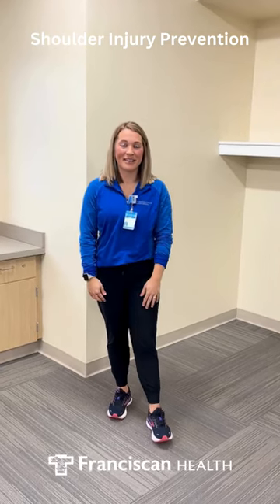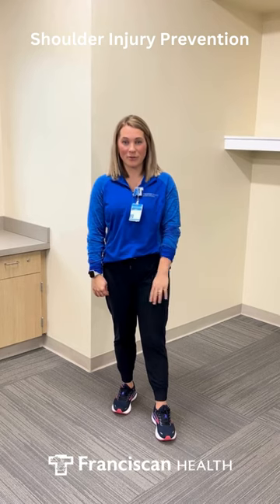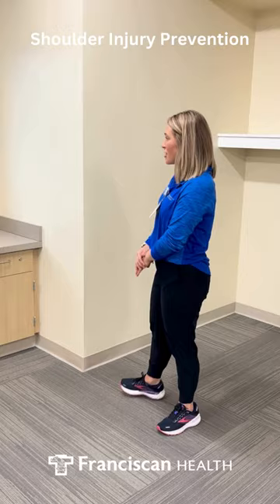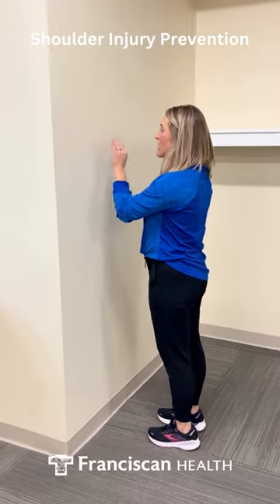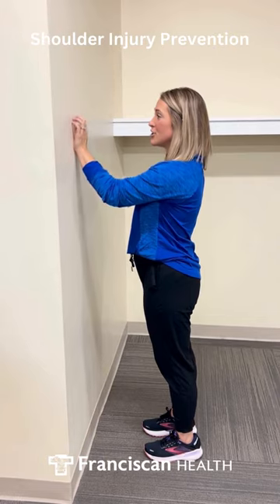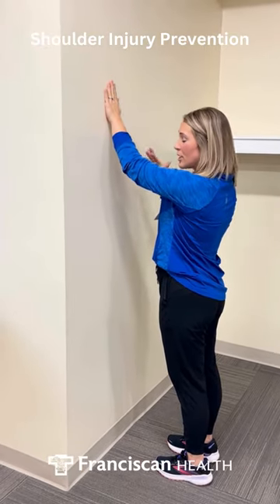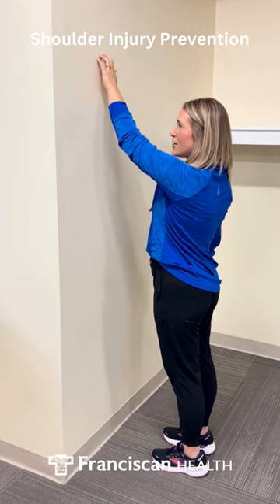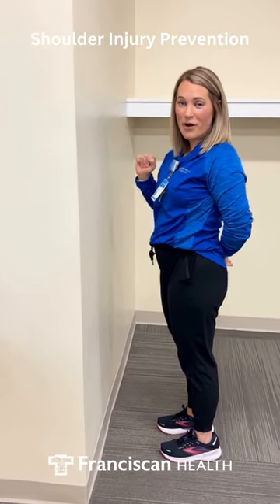Exercises for Shoulder Injury Prevention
Kara Robertson, athletic trainer with Franciscan Health's Athletes for Life program, shares exercises for shoulder injury prevention.

Don't let pain sideline you! For expert advice and treatment of sports injuries, reach out to the trusted professionals at Franciscan Health Sports Medicine. They offer a full range of services to help you recover and prevent future injuries.